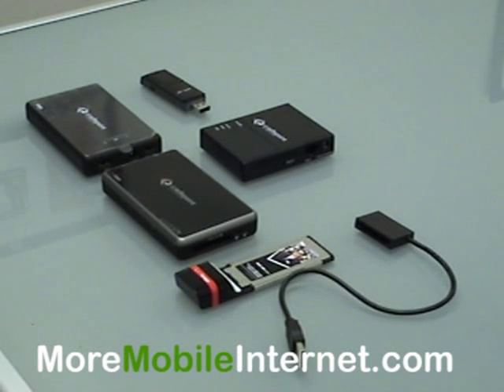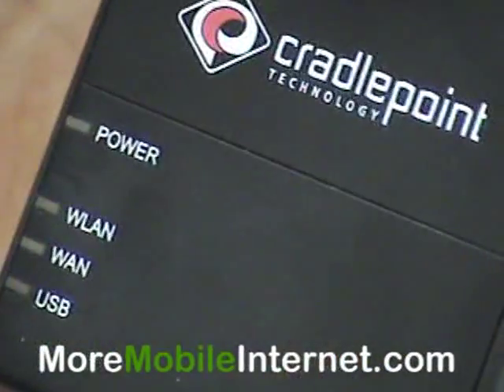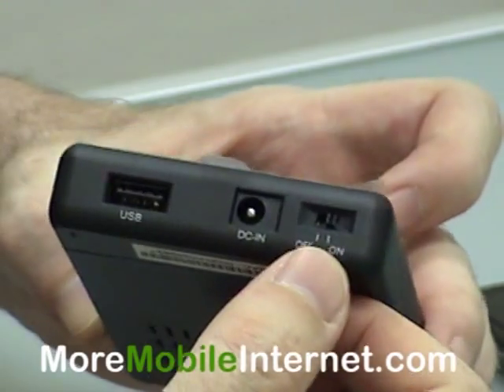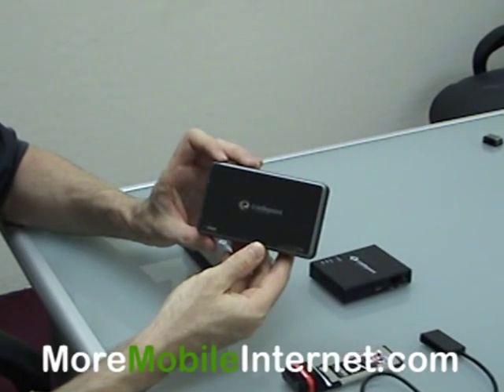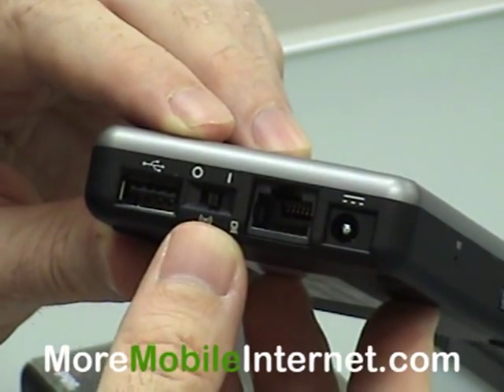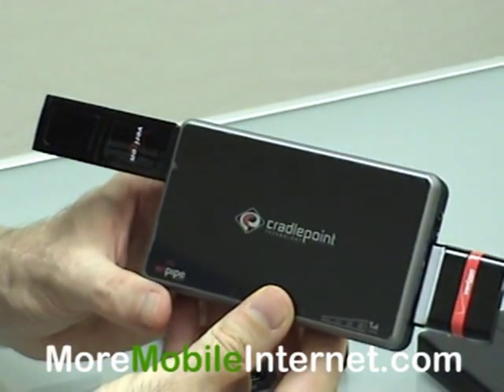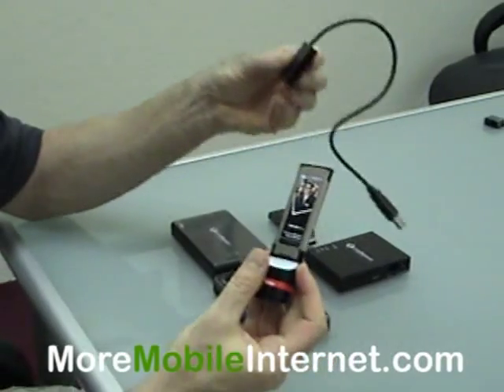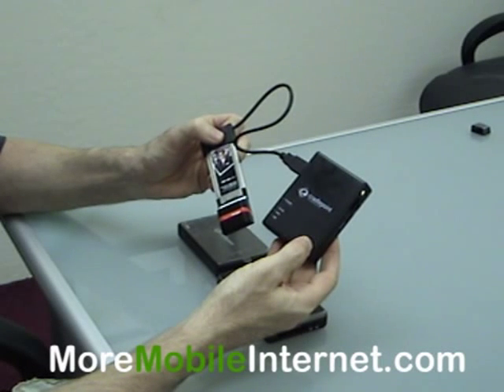CradlePoint Travel Router Comparisons: CTR350,PHS300,CTR500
We compare the 3 small CradlePoint products: The CTR350, PHS300, and the CTR500, along with some of the Verizon cards that they work with